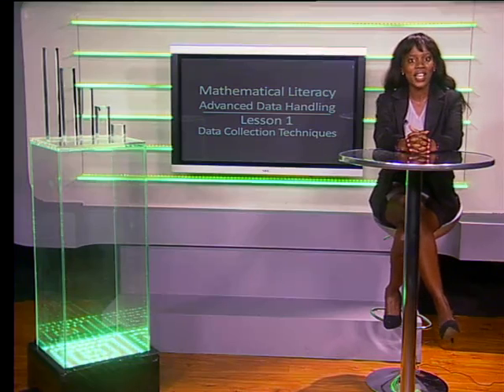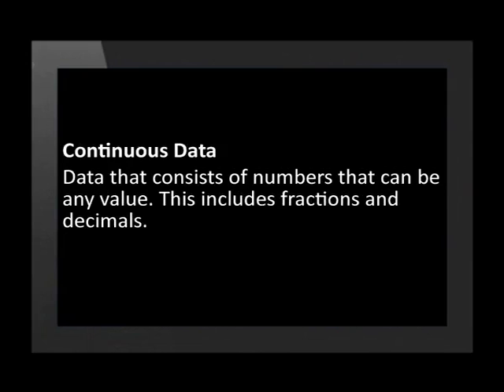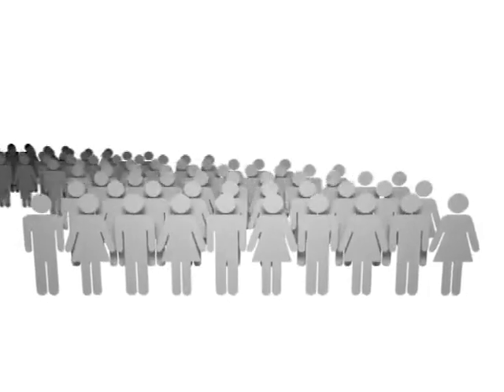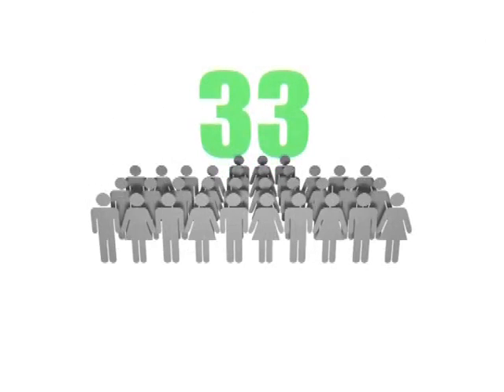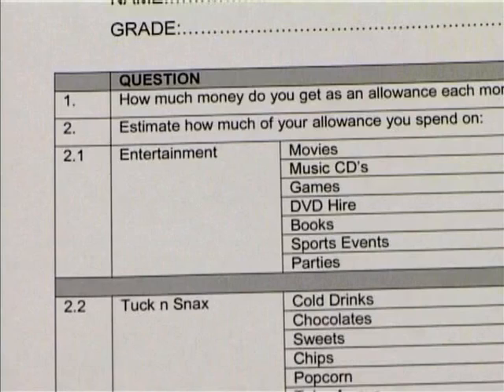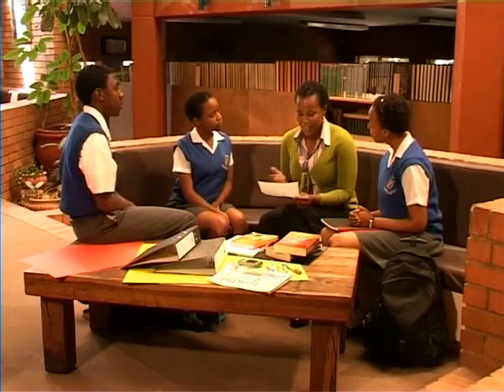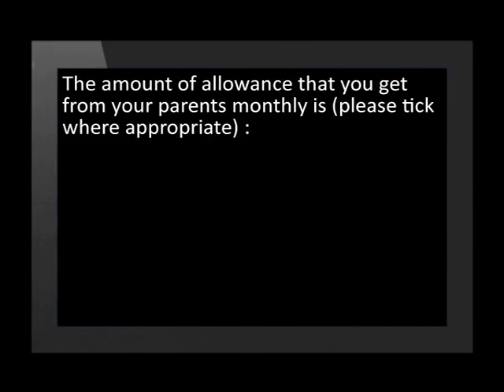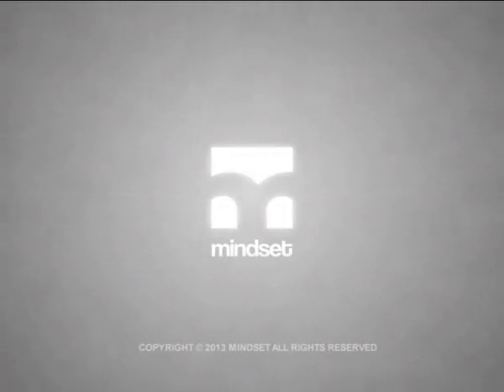01 Data Collection Techniques